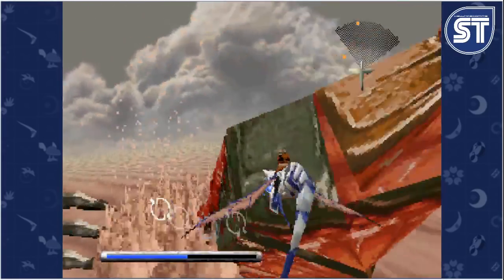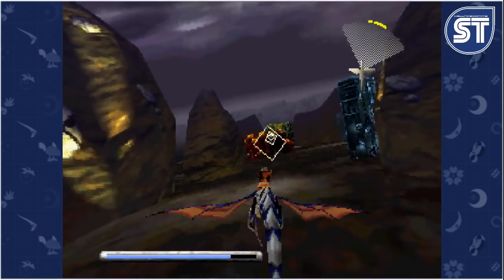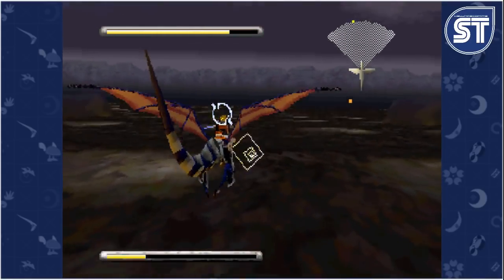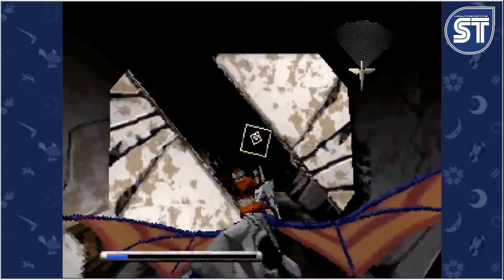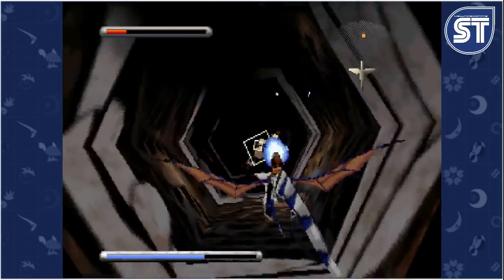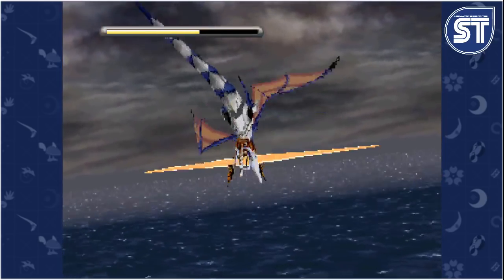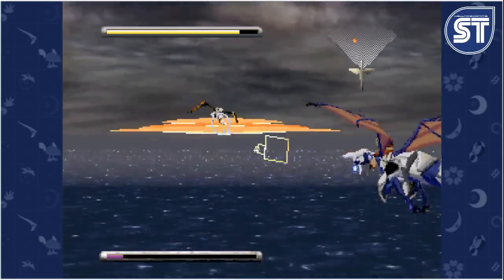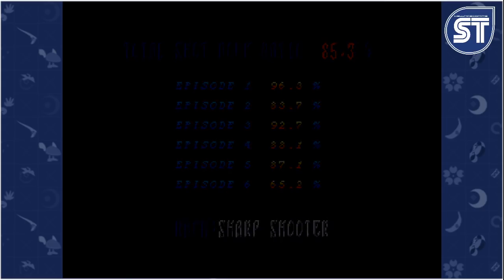The HFC SEGAthon: A Marathon for the AGES! [#16: Panzer Dragoon]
Hey hey, it's time to make some CRAZY money...for a good cause! Join HFC as they play through a plethora of SEGA games from past and present to help some kids have an easier life!

Next up is Panzer Dragoon!